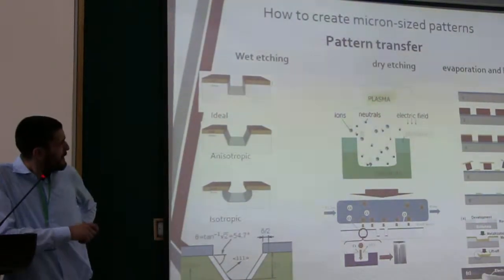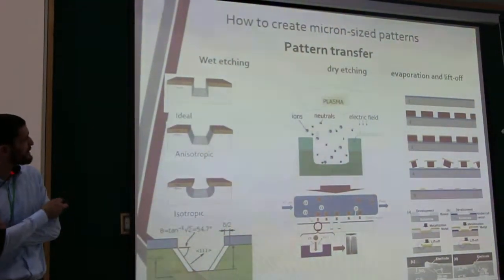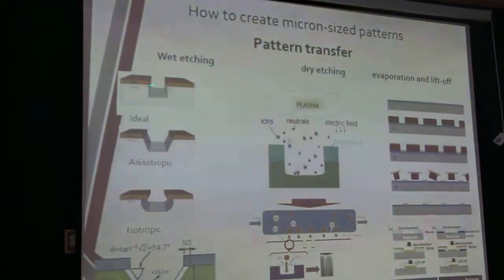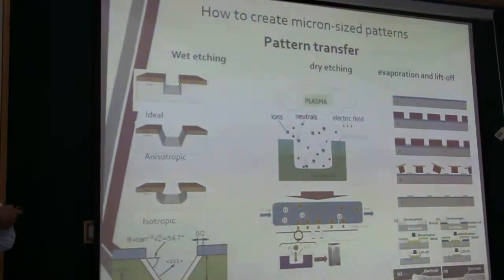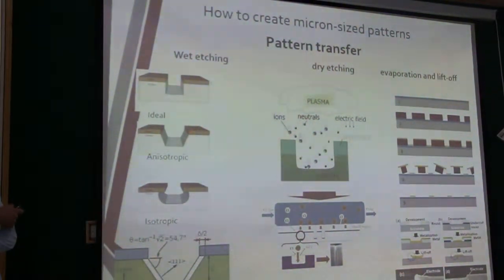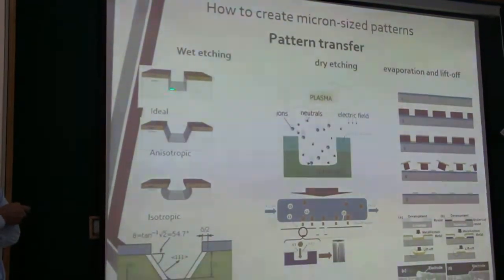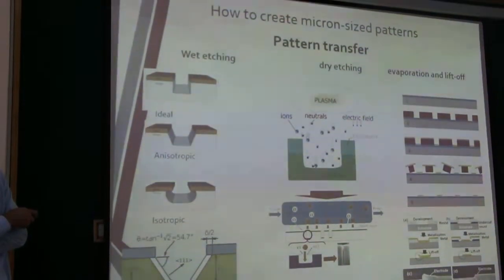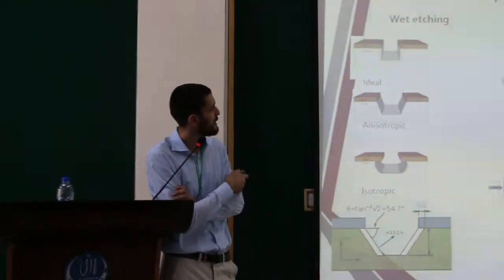1st IWNST 2018 International Worksho On Nano Science and Technology October 31-31-2018 XII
Nano science and Technology has emerged as one of the most significant and attractive area of science. Nano Scale Research has revolutionized almost every branch of science such as Material Science, Medical Sciences, Agricultural science, Environmental sciences, Biotechnology, Electronics etc. Explosive research and Technology has resulted in many break through. No nation can avoid research and innovation in this area of science. like other countries of the world, Pakistan also needs biographical development in Nanotechnology.

International Speakers

1-Dr. Misni Bin Misran
Professor Chemistary
University of Malaya- Malaysia
2- Dr.Simone Dal Zilio
Professor Nano Technology
University of Trieste Italy
3- Dr. M.Mazhar
(Pride of Performance)
Distinguished National
Professor - NUST/FJWU Islamabad-, Pakistan
Organized By
The University of Haripur B I C and Higher Education Commission Pakistan.